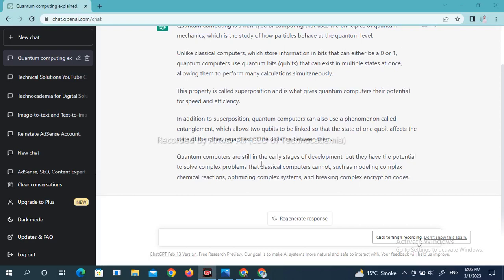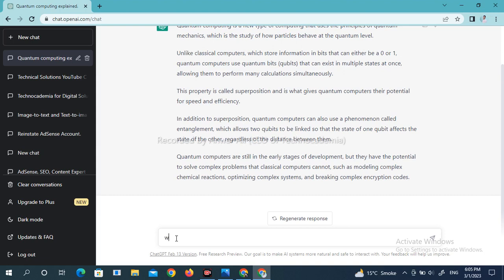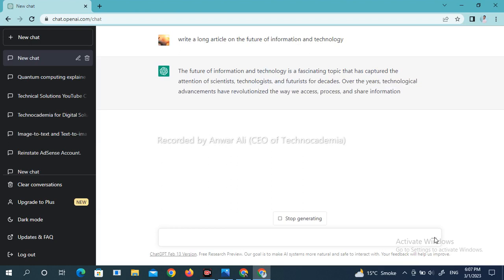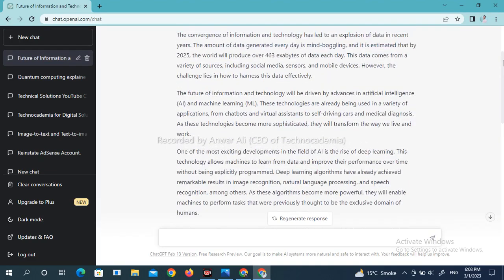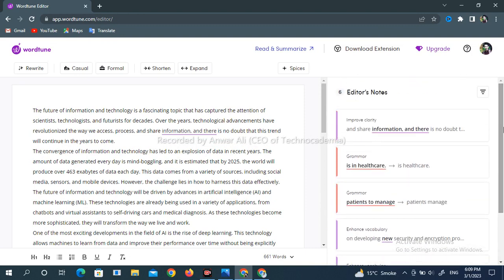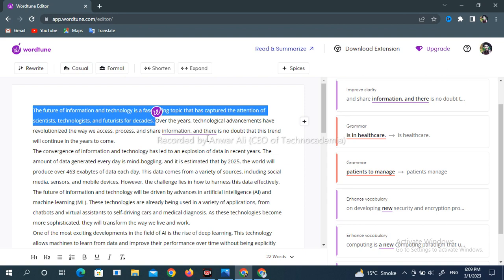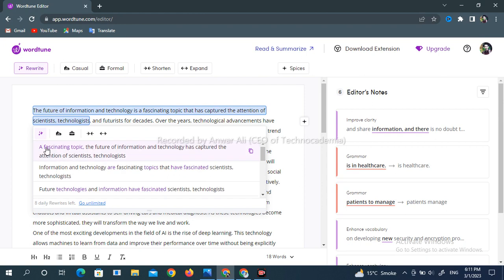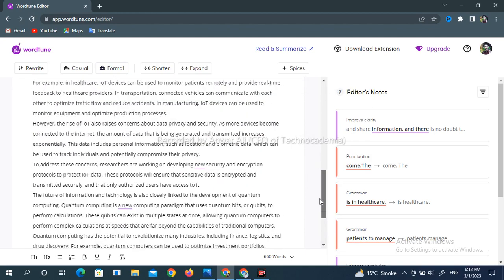how to write high quality article using chatgpt and wordtune |english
In this tutorial, we discussed how to write a high-quality article using chatGPT and Wordtune in combination.
follow these steps:
1. Sign in to chatGPT
2. Give instructions to chatGPT to write an article for you
3. Copy the Article
4. sign in to wordtune word editor and past the copied article
5. select a sentence and click options from the navigation bar of wordtune to change your sentence to formal, casual, shorten, or expand.
6. do the same for every sentence that you think needs improvements.
7. finally you are done.
8. copy the article and check its score and SEO then publish it on your website or blog.